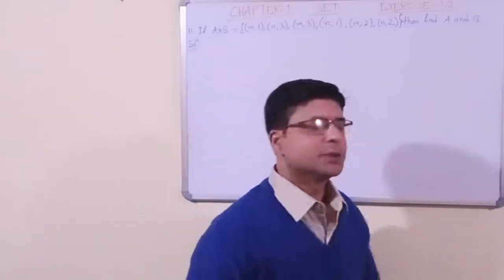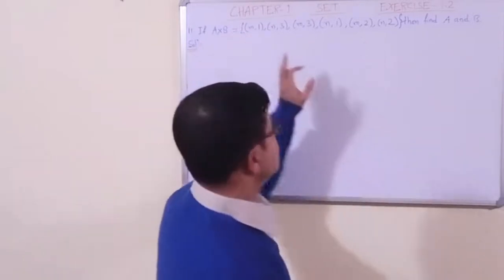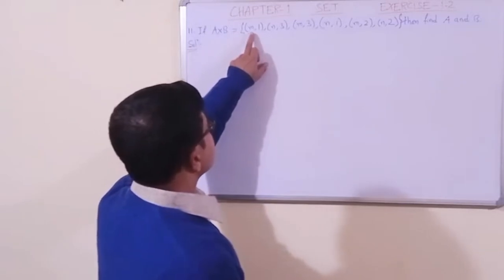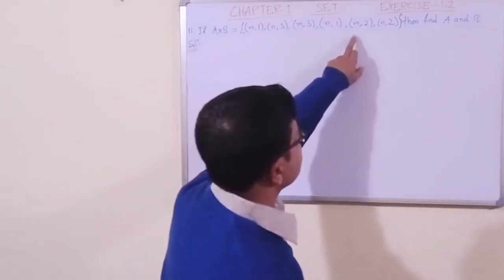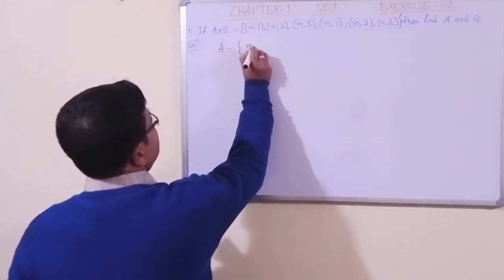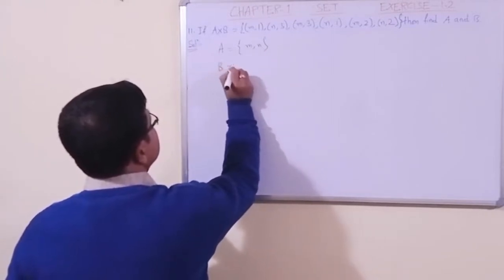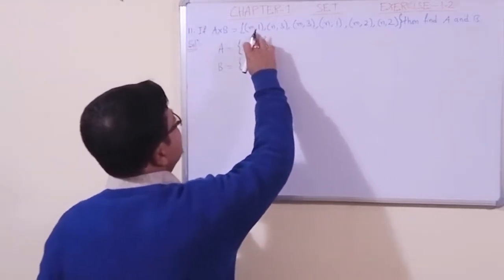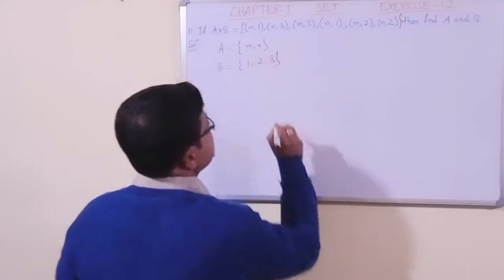Exercise- 1.2 QN -11 Chapter- 1 (SET) Advanced Mathematics (SEBA) of Class-10 HSLC